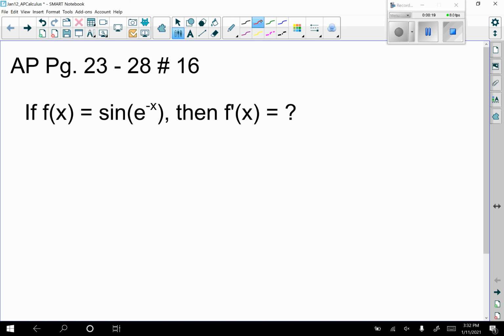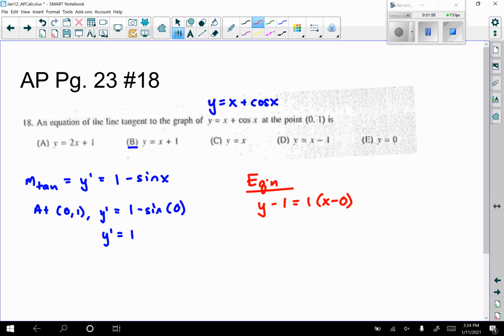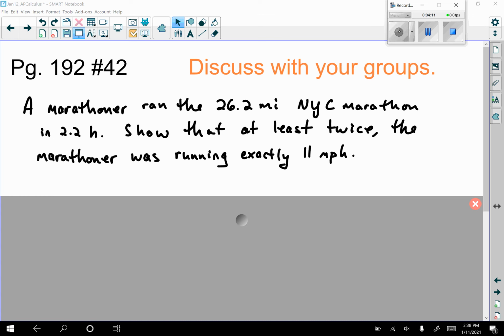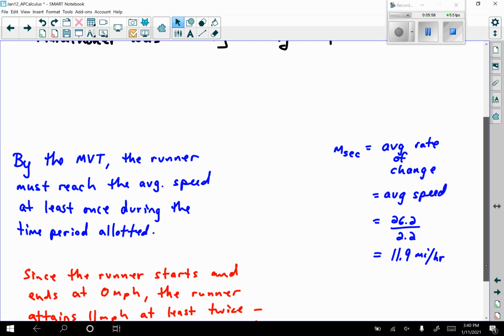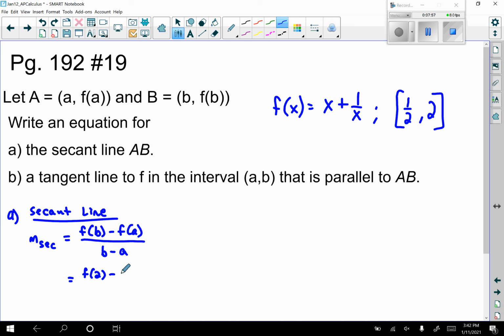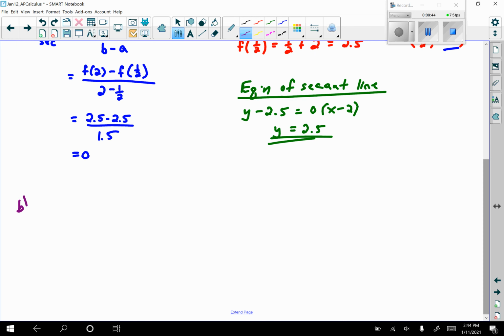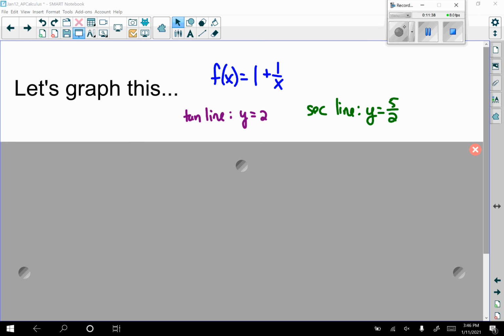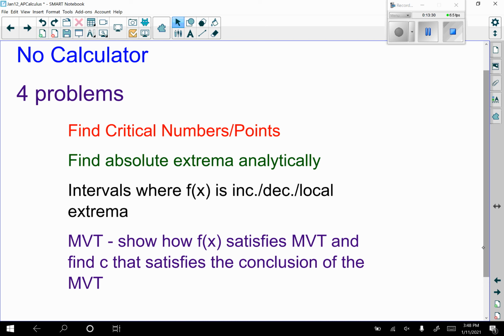Jan 12 AP Calculus Notes and Assignment